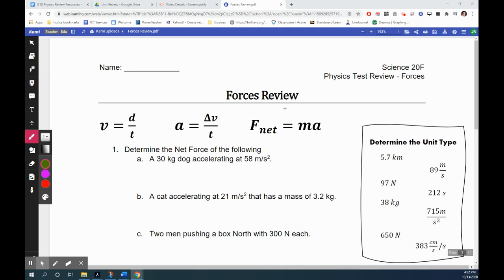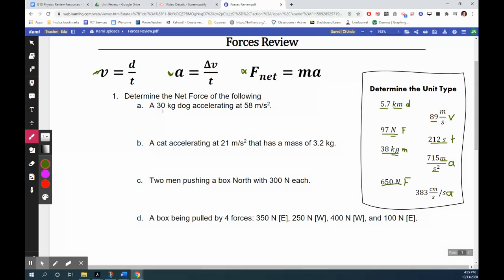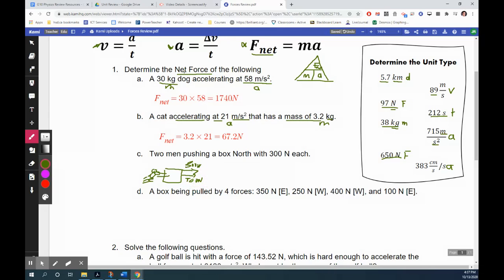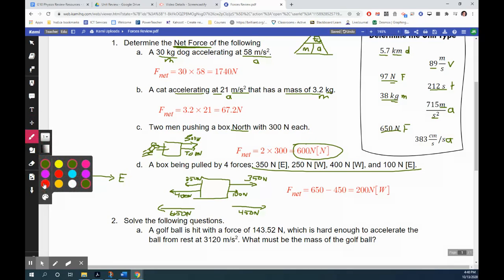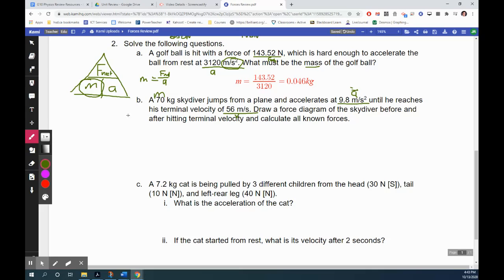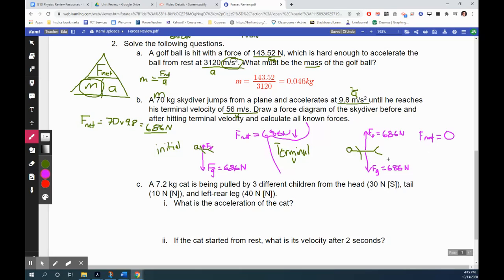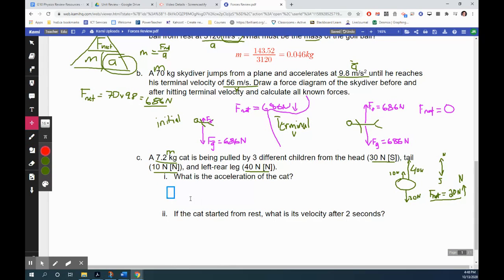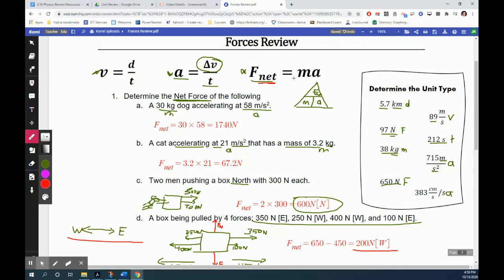Forces Review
Review for g10 Physics - Forces